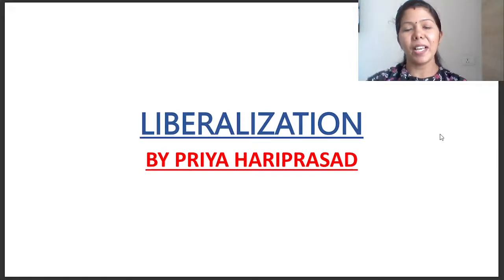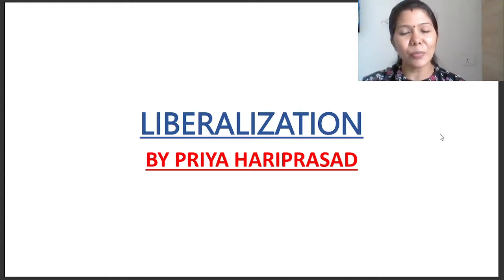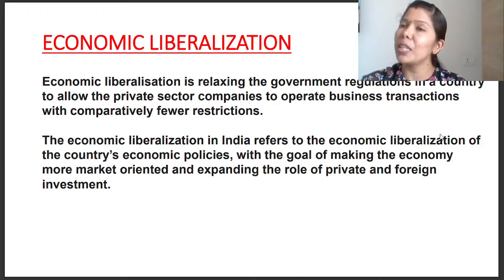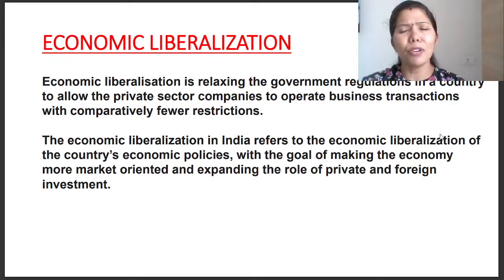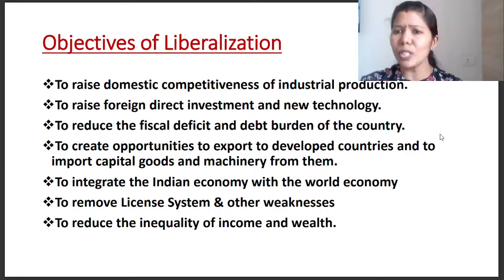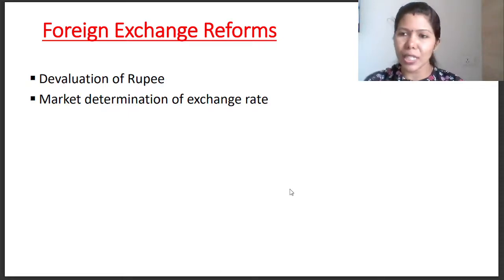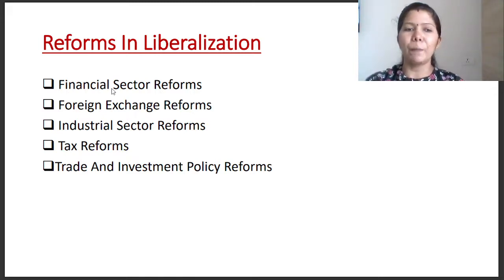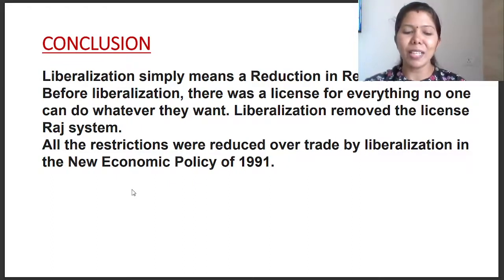LIBERALIZATION#OBJECTIVES # OBJECTIVES # REFORMS